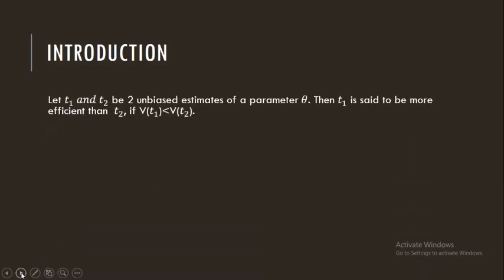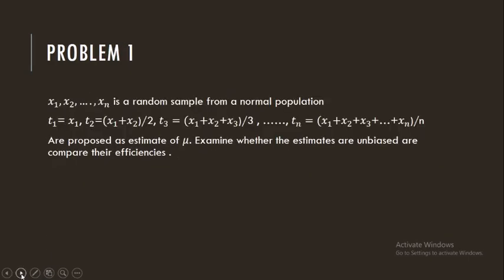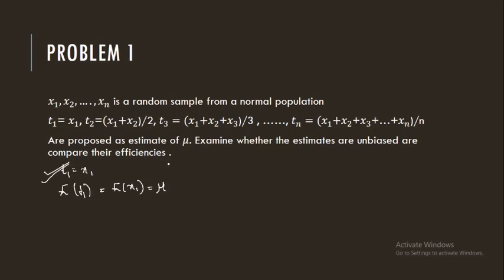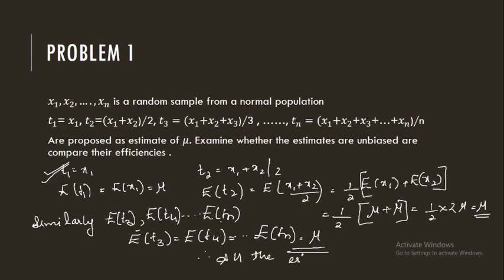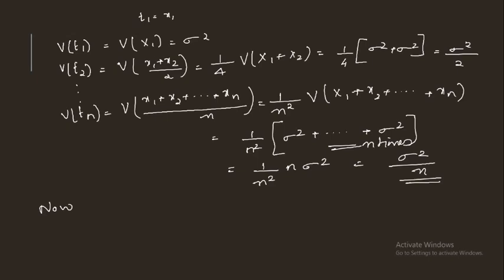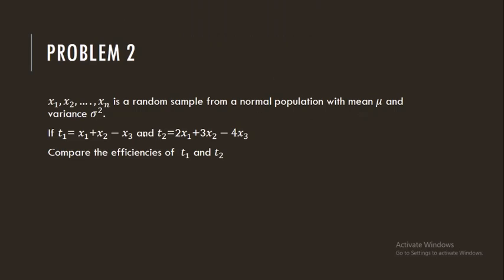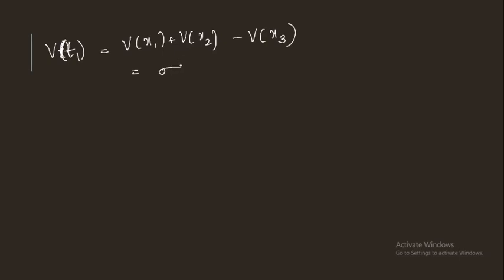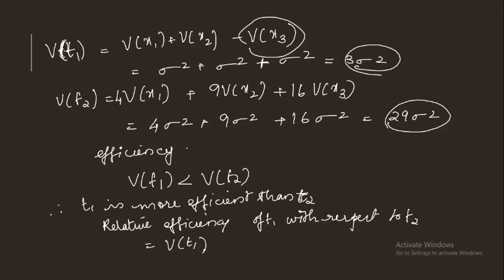Efficiency Introduction and Problem